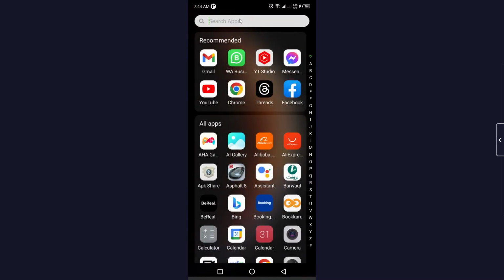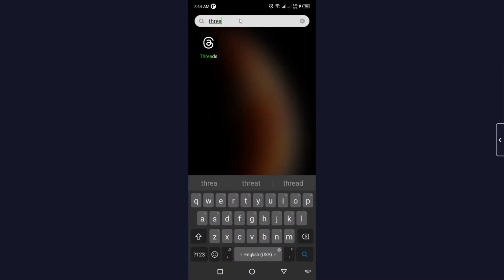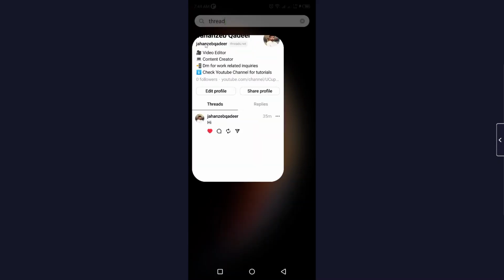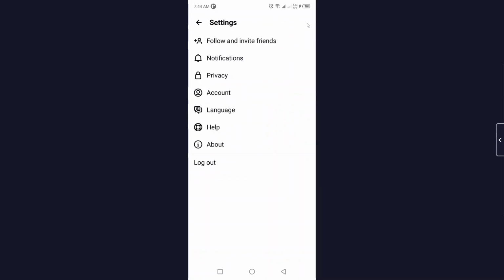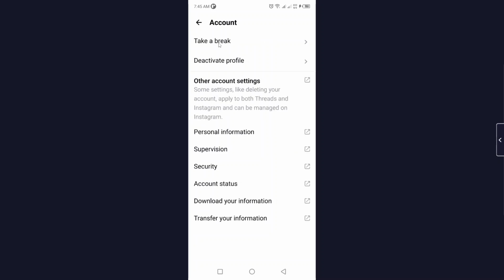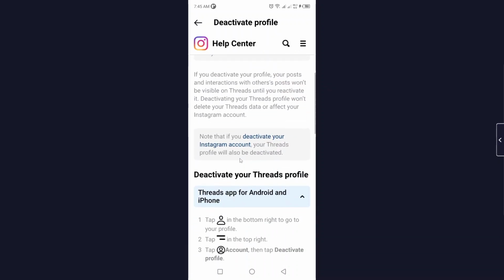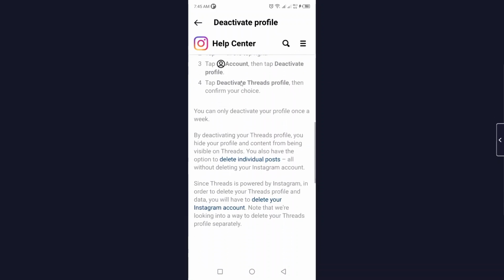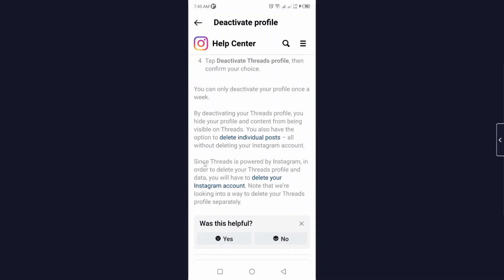How To Delete Threads Account